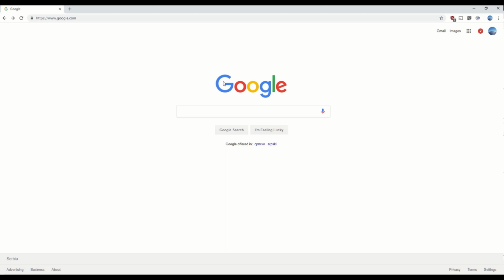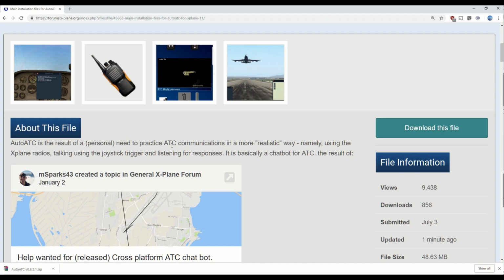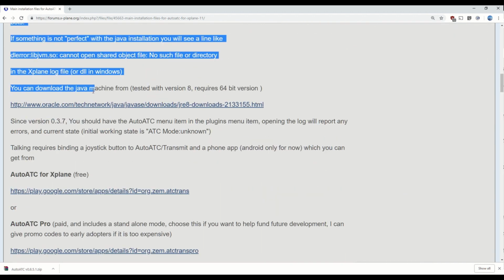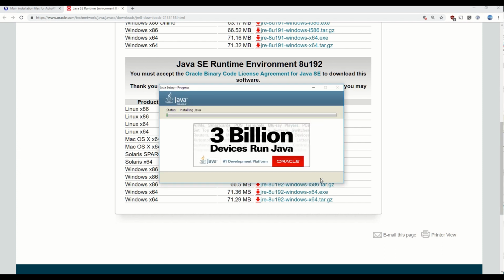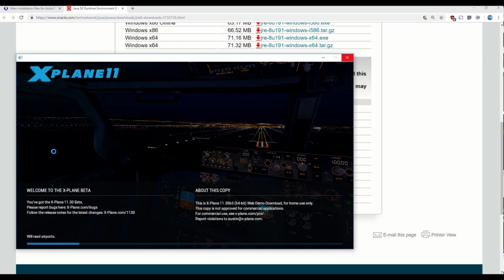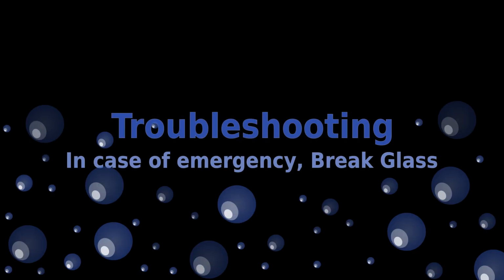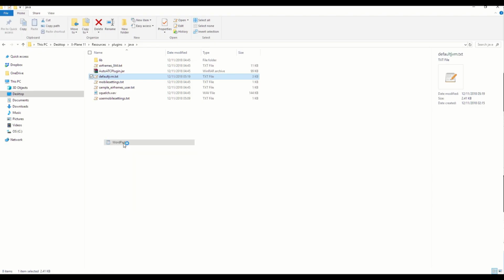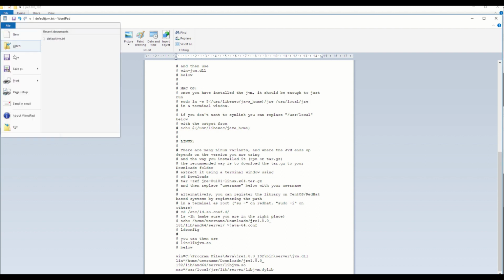AutoATC for Xplane installation guide (HD)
Since several people have asked for installation assistance, I decided the best way would be to put this short(ish) tutorial video together. Don't forget to pause at each step!

Timestamps:
Beginning: Download the plugin:
1.30s: Extract the plugin
2.25:Install the Java Virtual Machine
5.35:Check the installation
6.21:Troubleshooting - no menu
6.53:Troubleshooting - No JVM error message
7.16:locating the defaultjvm.txt file
8.54:Recheck installation and radios off